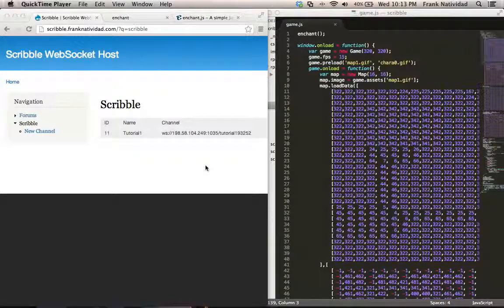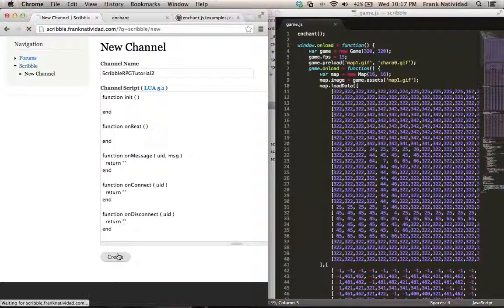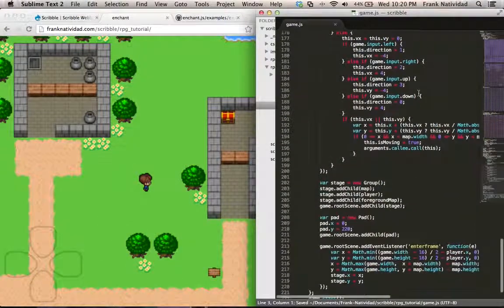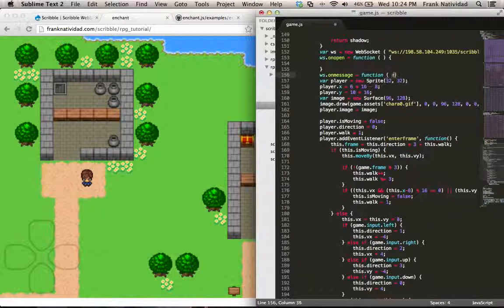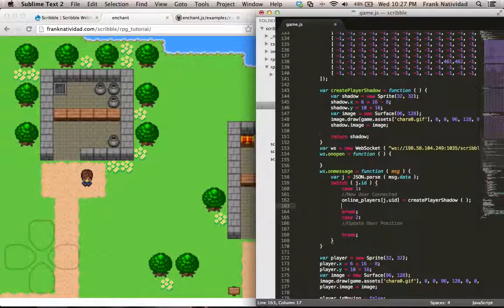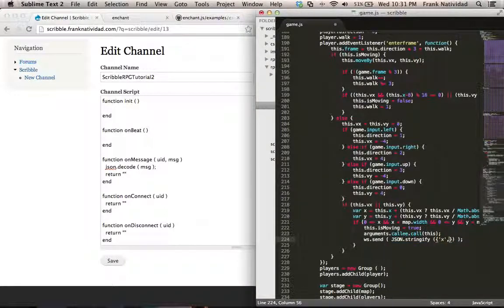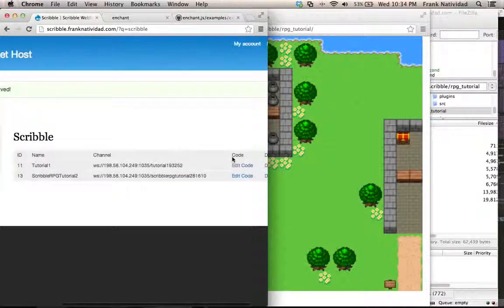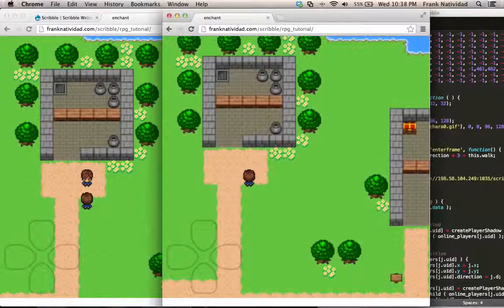HTML5 WebSockets Tutorial made easy using Scribble 2D Online Game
Заходи и играй!